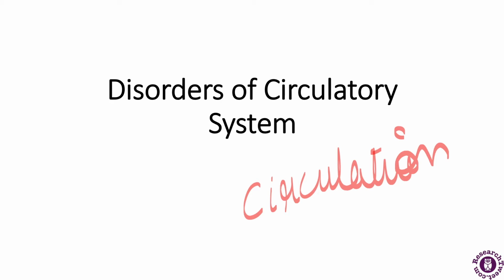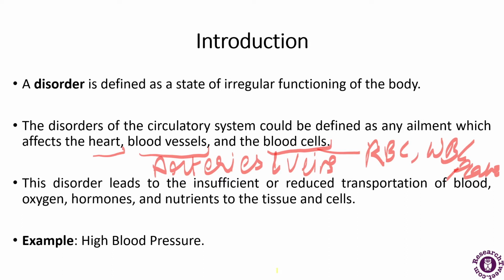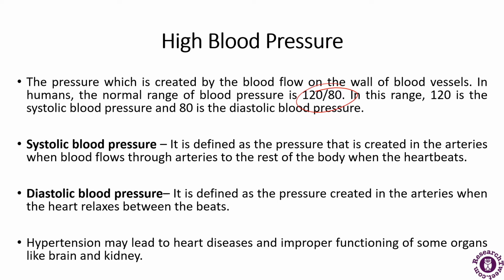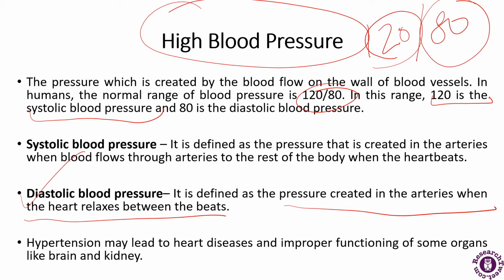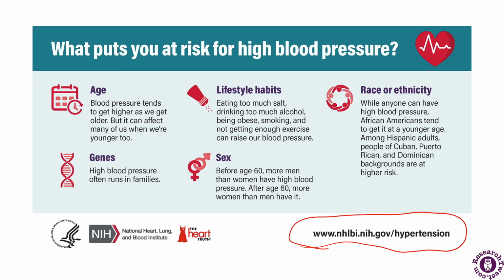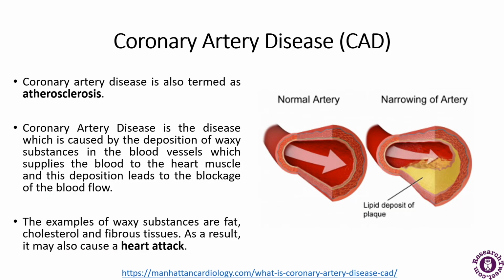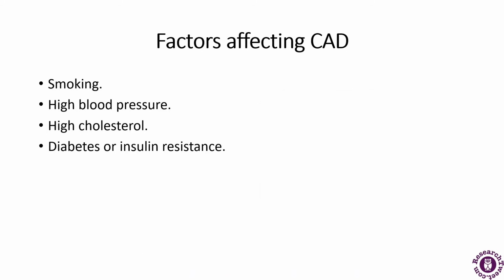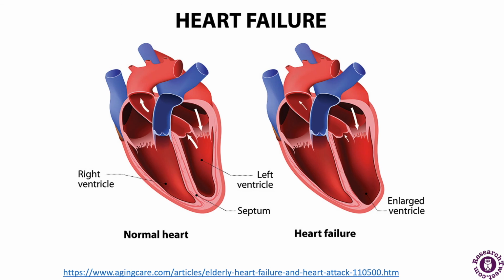Disorders of Circulatory System: Symptoms, Treatments, and Risks